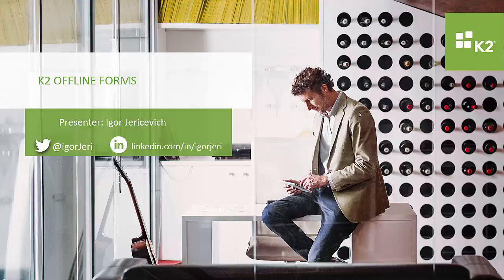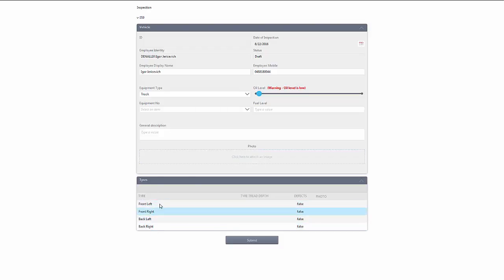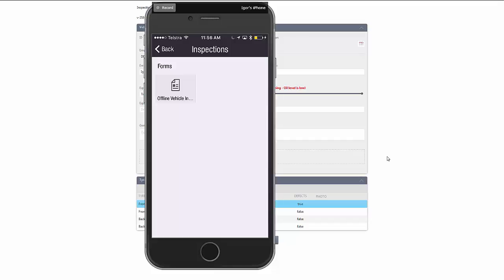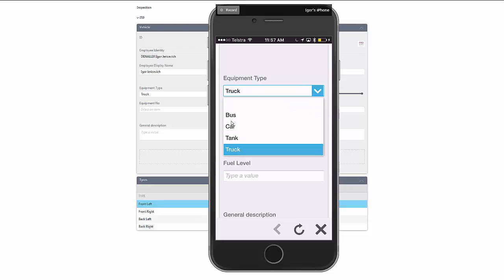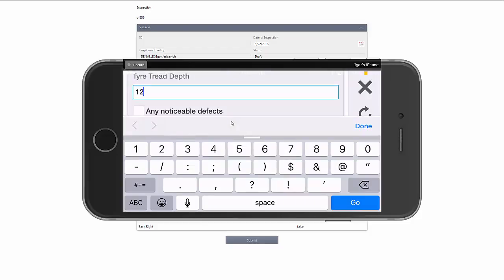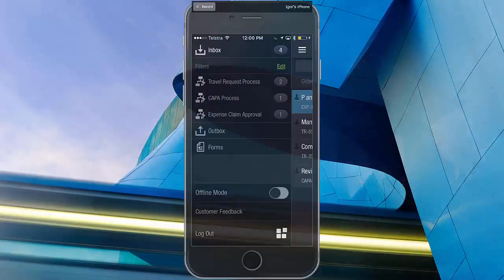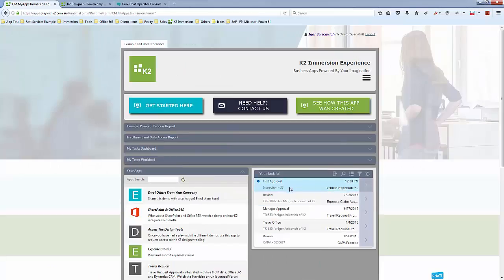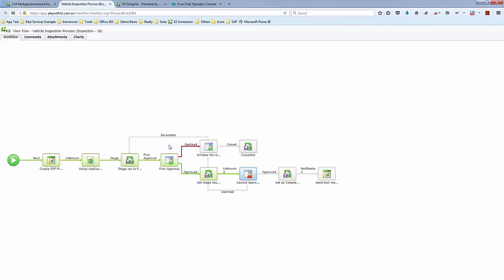Offline e-Form using K2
Short 10min video showing an example of a slightly more advanced offline form used for vehicle inspections. Includes cached data from back end systems, cascading drop-down lists, multiple photos, generating of PDF's and the starting of workflow processes.